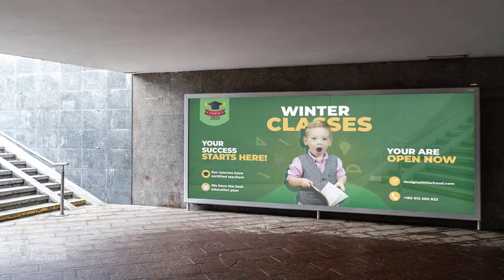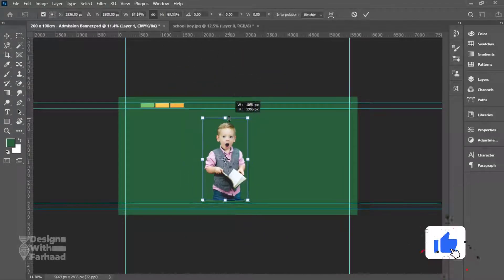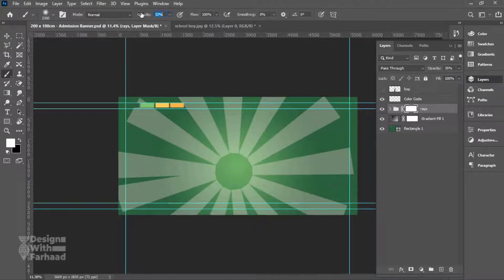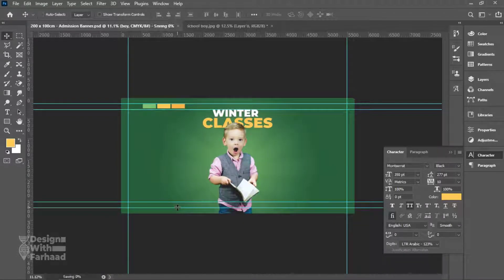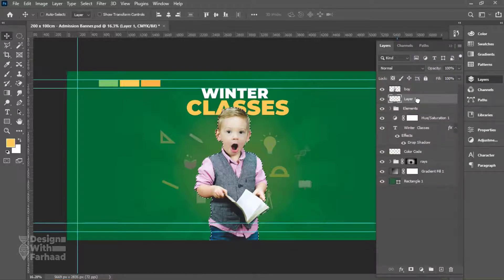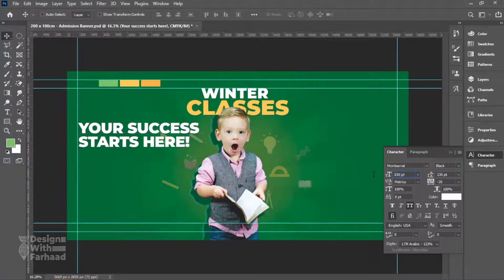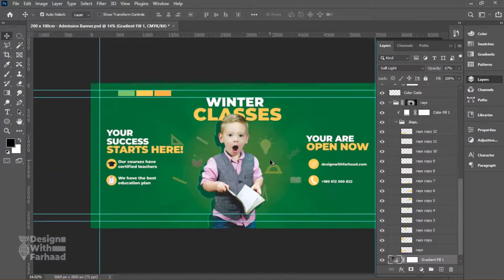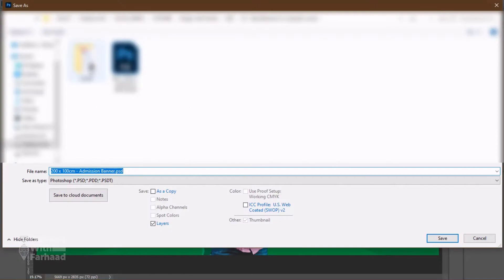How to Design a Billboard in Photoshop [2021] | Design a Billboard Banner in Photoshop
Today, I am going to show you how to design a billboard in Adobe Photoshop. Watching this Adobe Photoshop Tutorial will help you understand the process and steps on how to design a billboard banner in Adobe Photoshop professionally and elegantly.

You will learn these key skills when watching this tutorial:

✔️  How to create custom gradients with Gradient Adjustment Layer
✔️  How to use the Step-and-Repeat Method in Adobe Photoshop
✔️  How to create sun rays in Adobe Photoshop
✔️  How to use Layer Mask in Adobe Photoshop
✔️  Set up a smooth soft brush
✔️  Effective use of Blending Options in Adobe Photoshop
✔️  How to Cut Out an Image - Remove and Delete a Background in Photoshop
✔️  How to use Text Tool and create Title and other texts in Adobe Photoshop
✔️  Work with Text Setting and Layer Shadow on Text
✔️  Add icons and work with their alignment, size and spacing
✔️  Use Saturation Adjustment Layer to create a harmonized color look
✔️  How to make a Realistic Shadow in Adobe Photoshop
✔️  How to Draw Custom Shapes using Pen Tool in Adobe Photoshop

Design with Farhad is the Graphic Design Channel of Farhad, focused on implementation and practical use of Design tools and strategies. Here, I am sharing my design experience and skills with you. I will share the journey, struggles and lessons of my design career.